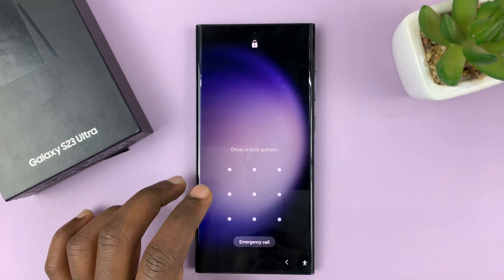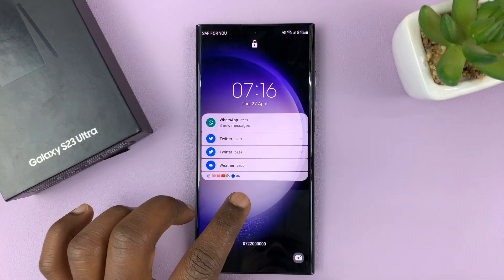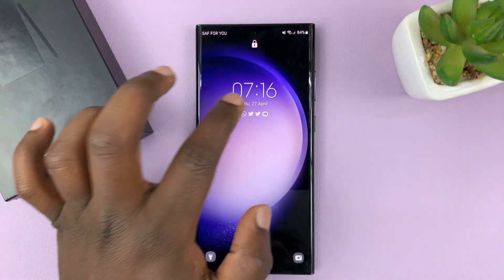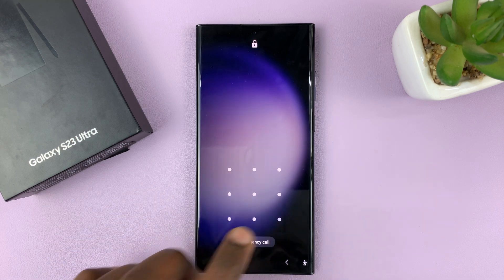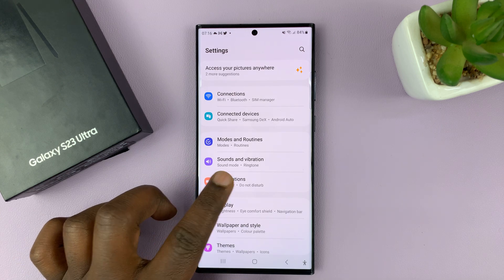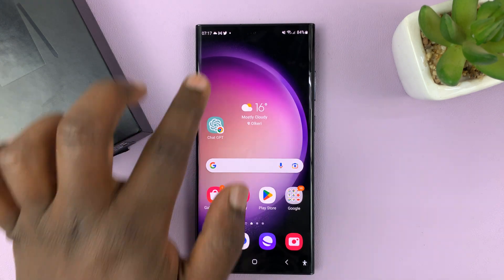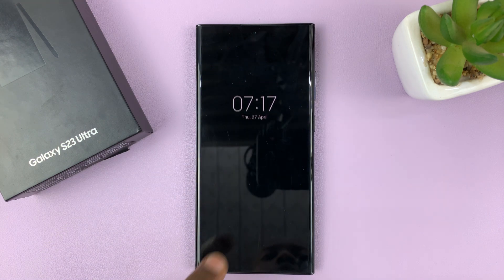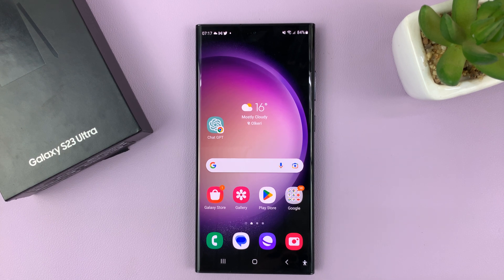How To Show Notification Contents On Lock Screen In Samsung Galaxy S23/S23 Ultra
Learn how to show notification contents on the lock screen in Samsung Galaxy S23, S23+, and S23 Ultra.
In this video, we will walk you through the step-by-step process of enabling lock screen notifications for your Samsung Galaxy S23 smartphone.

By default, Samsung Galaxy S23 hides the content of your notifications when your phone is locked for privacy reasons. However, some users prefer to see their notifications on the lock screen without having to unlock their phones each time.

In this tutorial, we will show you how to enable lock screen notifications for specific apps, as well as how to customize the notification settings for each app. We will also provide tips on how to keep your lock screen notifications secure and private.

So if you're ready to start seeing your notification content on your Samsung Galaxy S23 lock screen, grab your phone, and let's get started!

Galaxy S23 Ultra DUAL SIM 256GB 8GB Phantom Black:

Samsung Galaxy A14 (Factory Unlocked):

Cell Phone Tripod Adapter